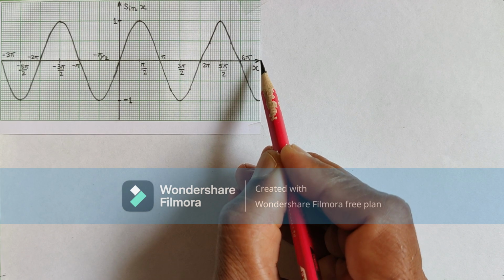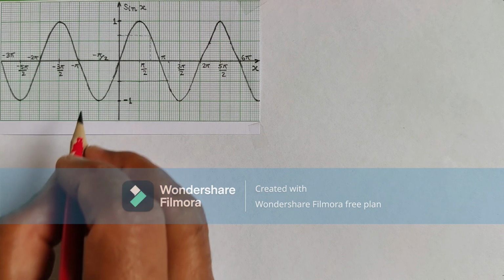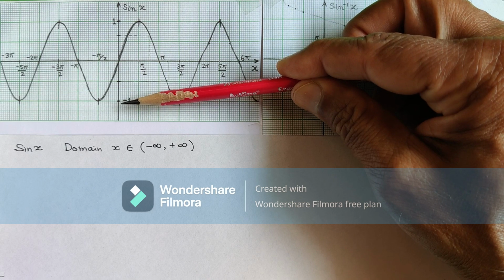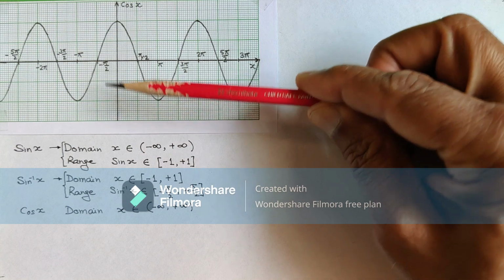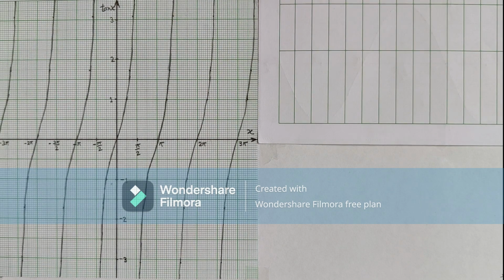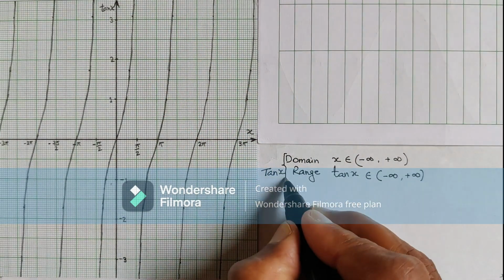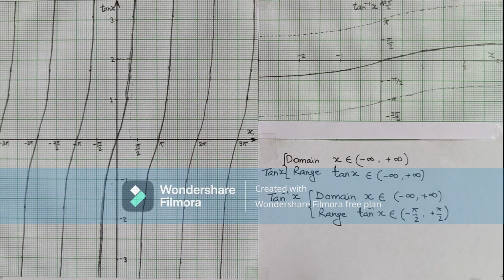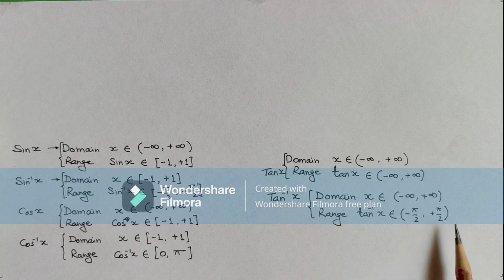Inverse Trigonometric Function (Part II)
Graph of inverse trigonometric functions, for sin, cos and tan, for principal value range. Also shown are alternate value ranges for each.
Domain and range of sin-inverse, cos-inverse, tan-inverse.
Since the sin/cos/tan are "many to one" functions, the "principal value range"  restricts the range of inverse functions. Hence, the range of inverse functions is not same as whole domain of respective sin/cos/tan functions, but only a part of it.